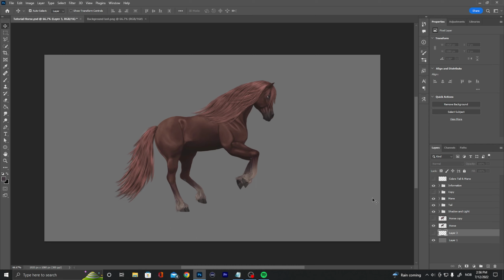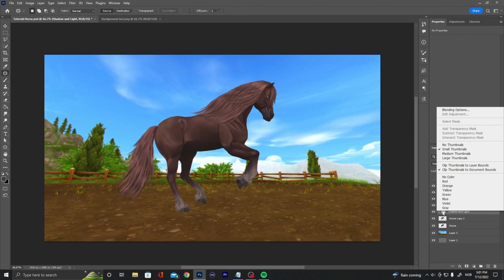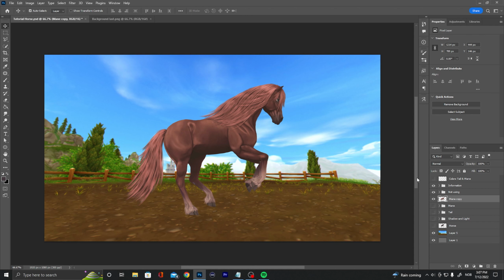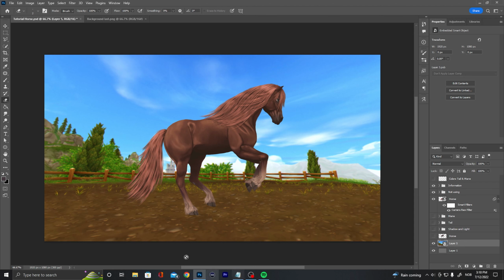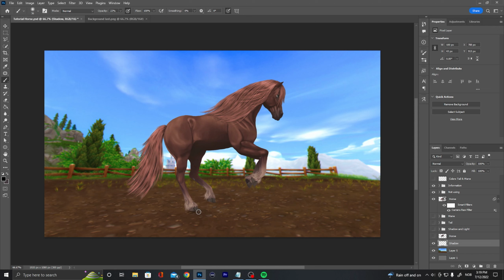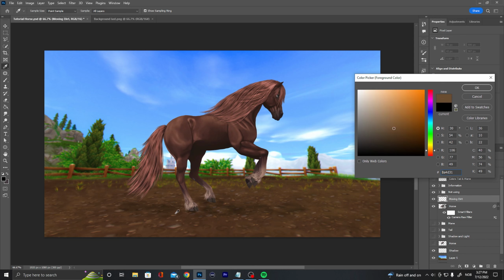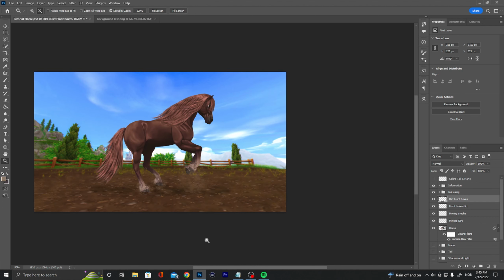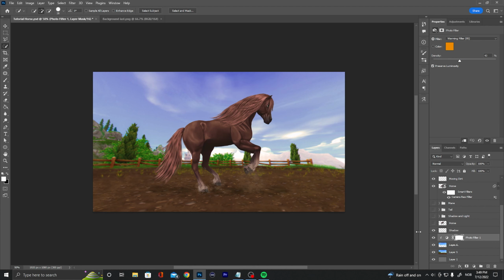How to | [My Edits Tutorial] - How to use Raw Filters | Adding Last Details! [Part 5 Last]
Happy Sunday lovlies!

Can you believe this is the last episode of my "How to"- tutorial series? 😮

In this last "How to"-episode we gonna have a look at the mighty Raw filters, adding the background and add on some last things. ❤

Like, time flies so fast these days, but this How to - series has been very funny!

There is a different world to tell everything I do than just be in my focus mode 😅.

I have been asked a few times to do a tutorial on how I draw and do my edits, and finally I had the time to sit down and take it step by step in this series: My Edits Tutorial 😍!

Since I do a lot of things with my edits, I have decided to divide this up to different parts / chapters so it will be a full series somehow 😊.
The How to Tutorial Steps:

0:00 Intro
0:22 Adding the background
1:22 Merging layers
3:33 The mighty Camera Raw filter
5:41 Change to Smart Object & background
8:46 Adding  Shadow on the ground
10:41 Adding moving dirt around the hooves
14:38 Quick selection tool & Photofilter on background
17:00 Ending